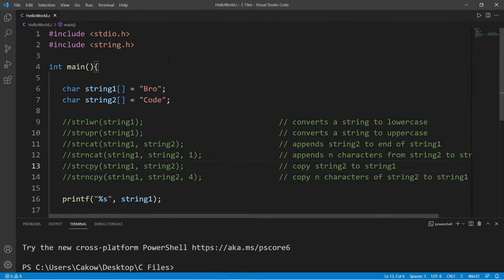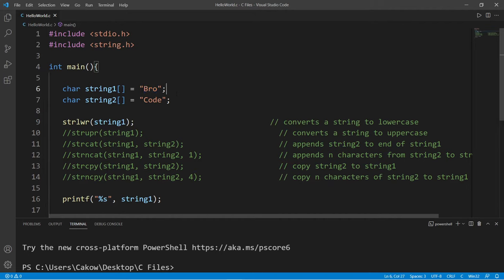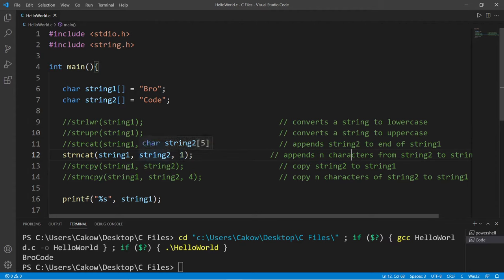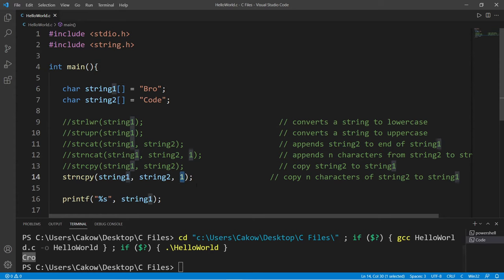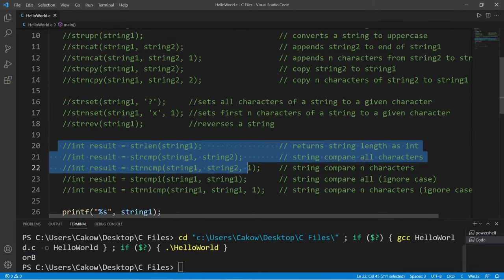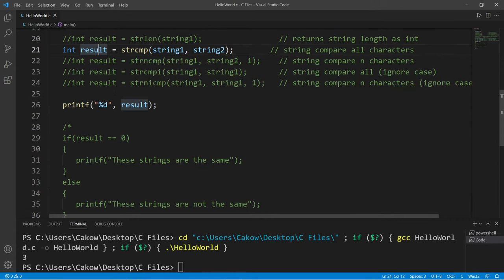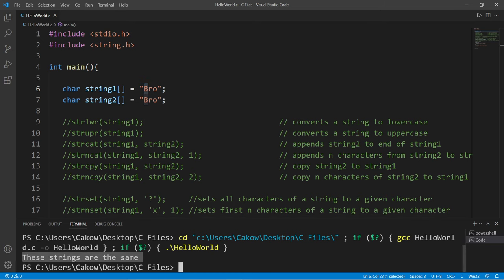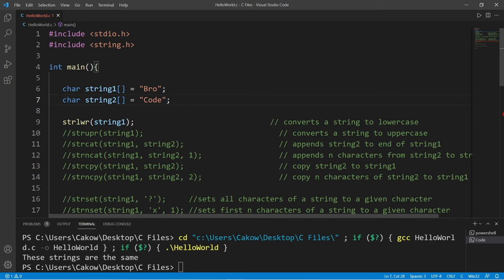C string functions 🔠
C string functions tutorial example explained

int main(){

   char string1[] = "Bro";
   char string2[] = "Code";

   strlwr(string1);                              // converts a string to lowercase
   //strupr(string1);                              // converts a string to uppercase
   //strcat(string1, string2);                     // appends string2 to end of string1
   //strncat(string1, string2, 1);                 // appends n characters from string2 to string1
   //strcpy(string1, string2);                     // copy string2 to string1
   //strncpy(string1, string2, 2);                 // copy n characters of string2 to string1

   //strset(string1, '?');     //sets all characters of a string to a given character
   //strnset(string1, 'x', 1); //sets first n characters of a string to a given character
   //strrev(string1);          //reverses a string

   //int result = strlen(string1);                 // returns string length as int
   //int result = strcmp(string1, string2);        // string compare all characters
   //int result = strncmp(string1, string2, 1);    // string compare n characters
   //int result = strcmpi(string1, string1);       // string compare all (ignore case)
   //int result = strnicmp(string1, string1, 1);   // string compare n characters (ignore case)

   printf("%s", string1);

   if(result == 0)
      printf("These strings are the same");
   else
      printf("These strings are not the same");